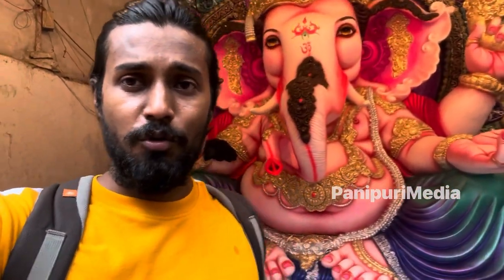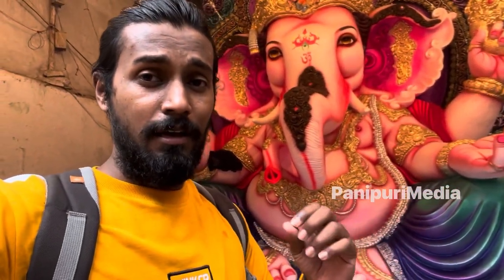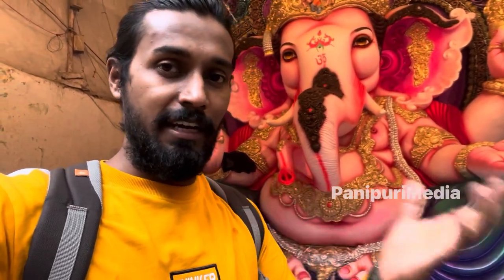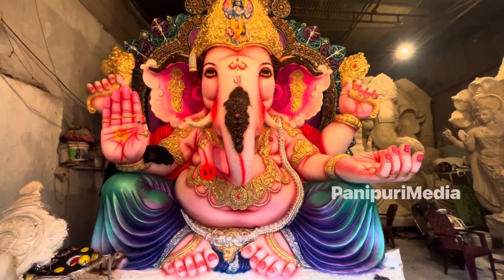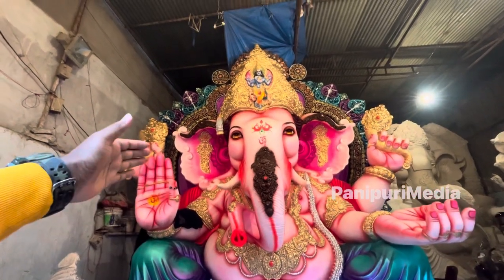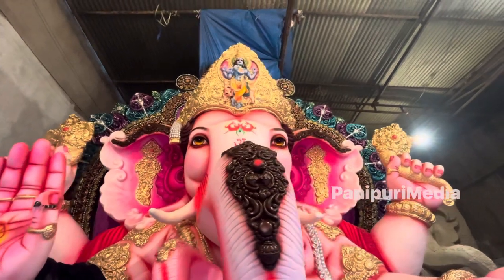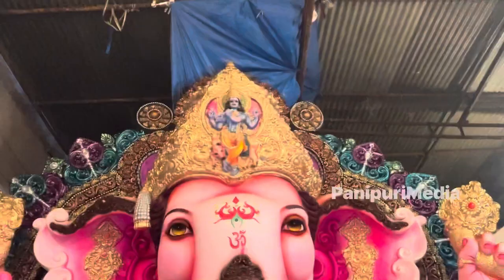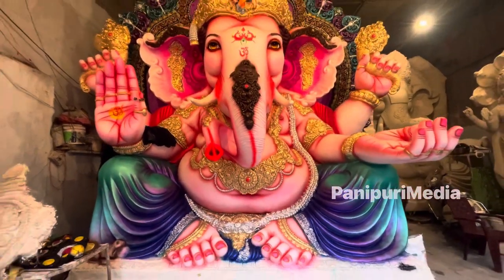Dhoolpet ganesh idols 2022 || 16ft Ganpati idol Price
Dhoolpet ganesh idols 2022 || 16ft Ganpati idol Price || Hyderabad Ganesh idols 2022